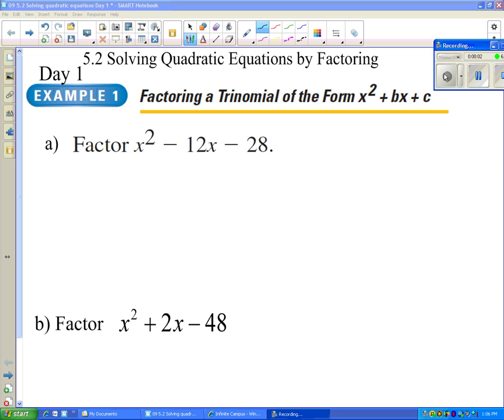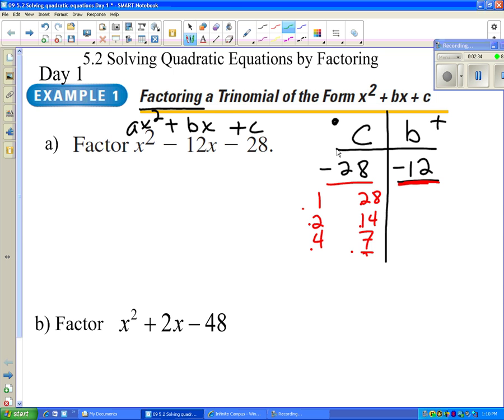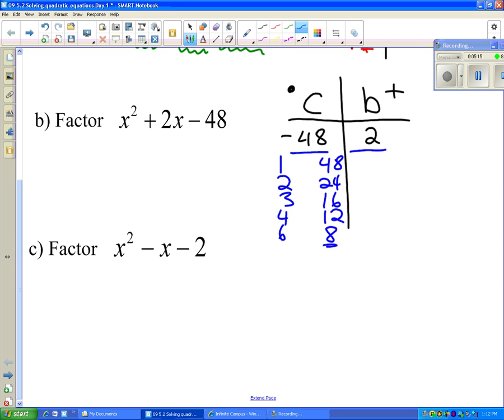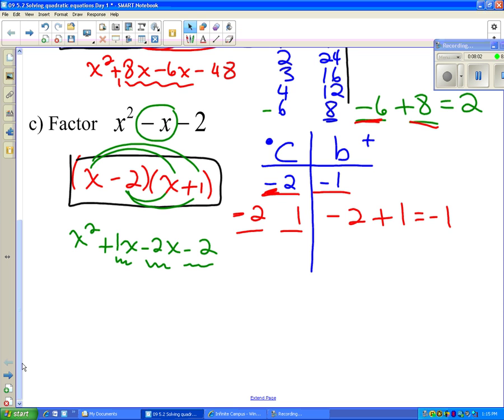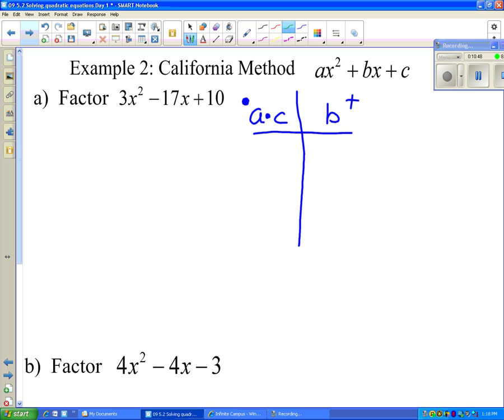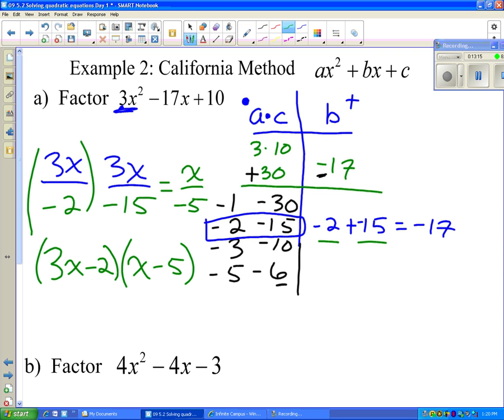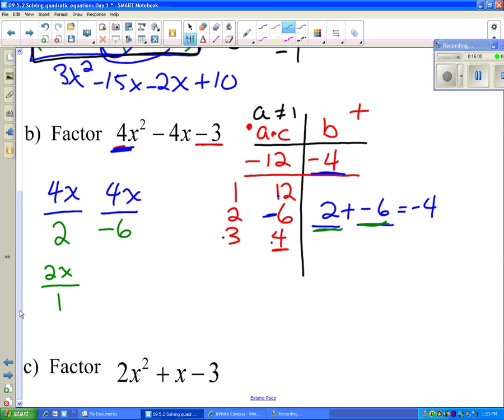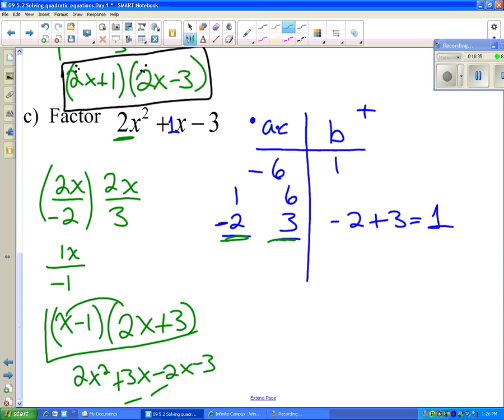5 2 Day 1 Solving Equations by Factoring